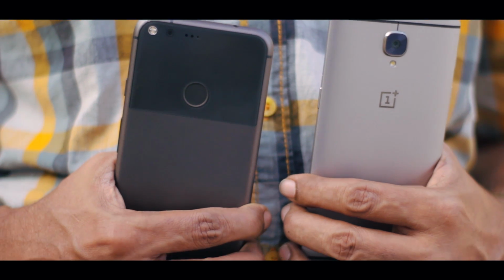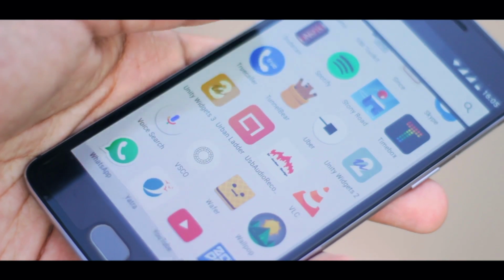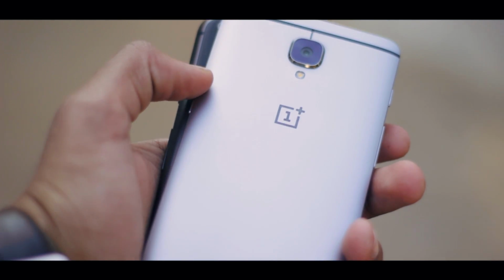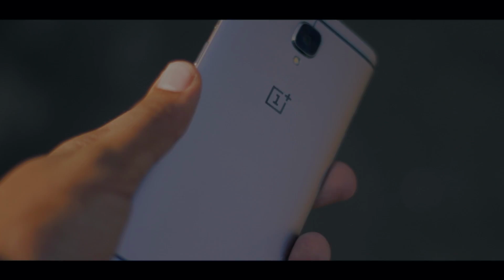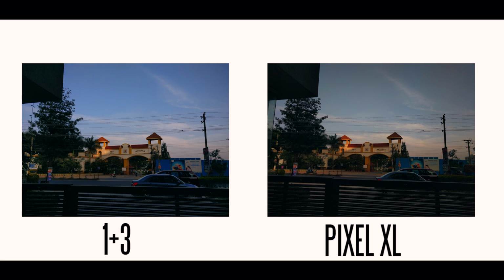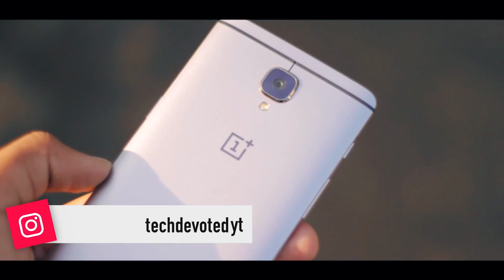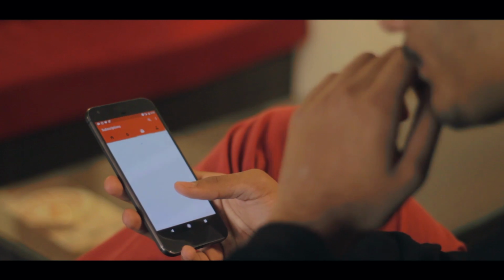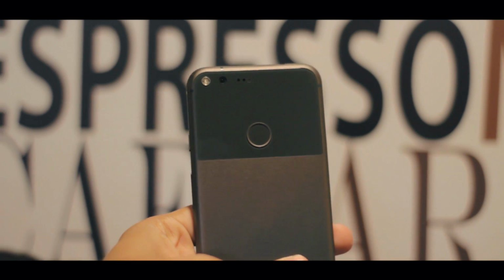Pixel XL VS Oneplus 3 Full Comparison | Worth the extra 40,000 INR?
In today's video, I compare the 28,000 rupee Oneplus 3 to the 68,000 rupee Pixel XL and tell you whether or not the extra 40,000 INR is worth it.